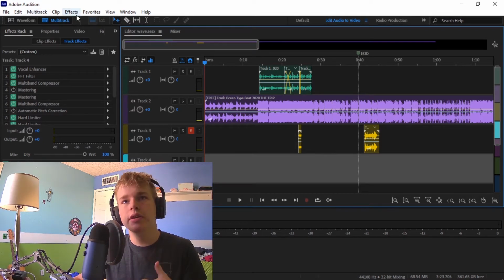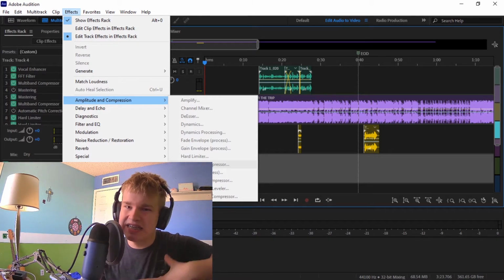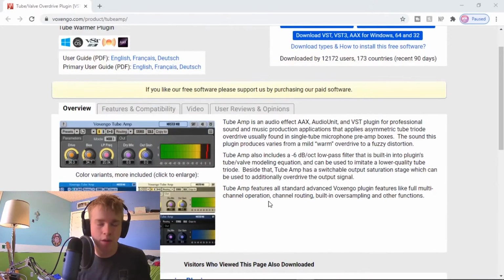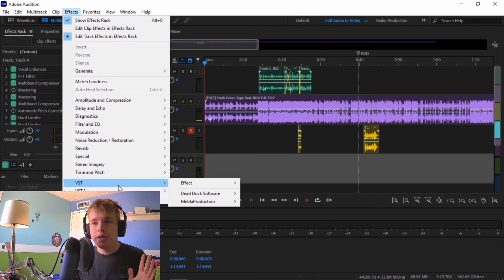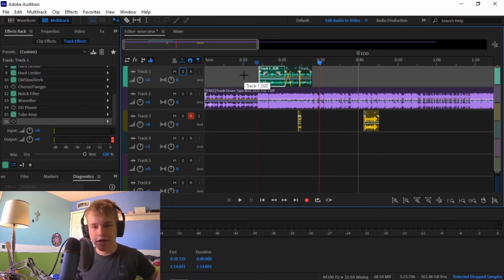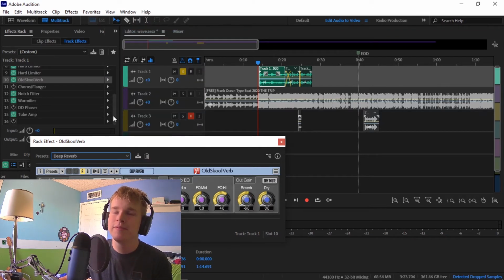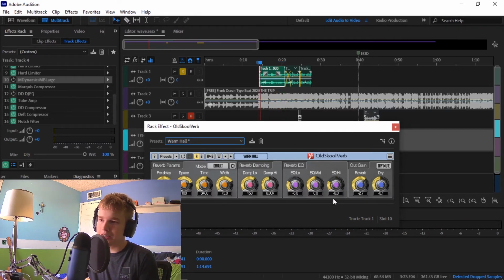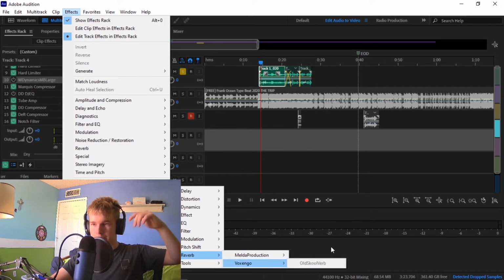Free HIGH Quality VST Plugins (2020) (Reverb, Compression, Autotune)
The 3 BEST FREE HIGH Quality Plugins For Every Mixing Software In 2020 & How To Download Them!